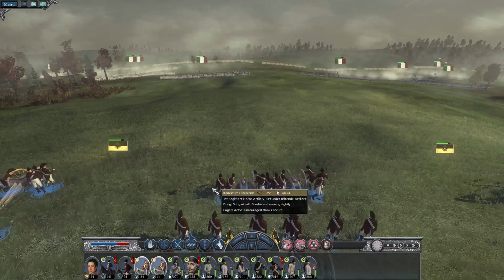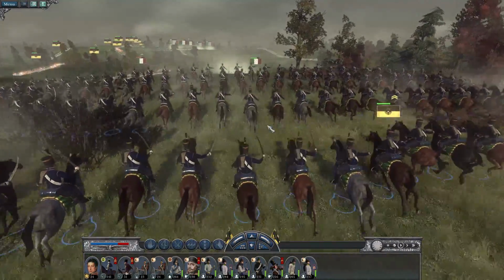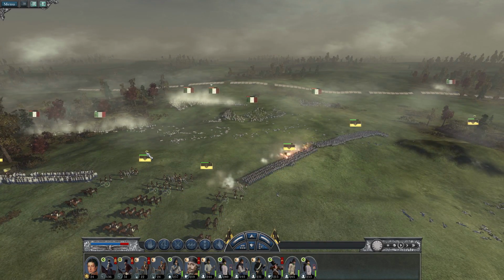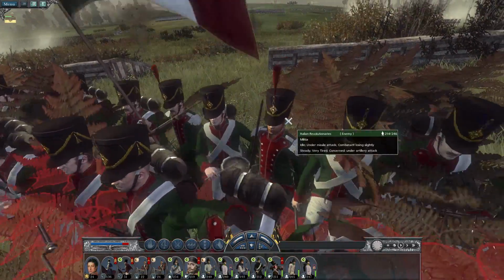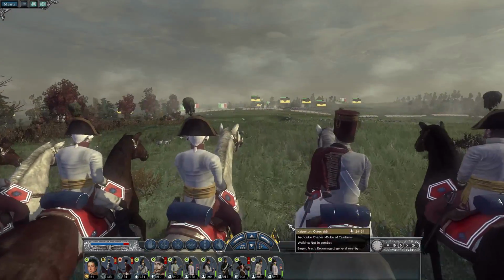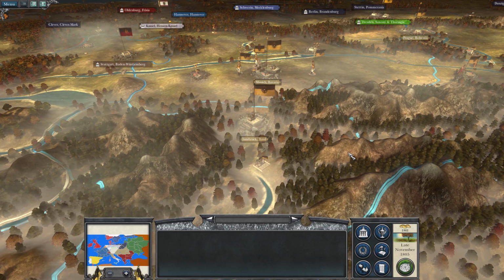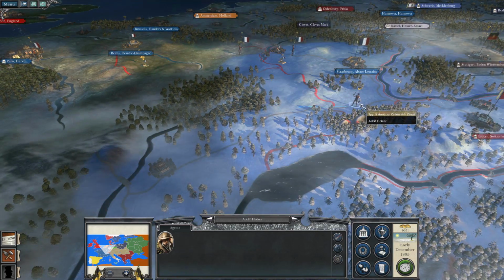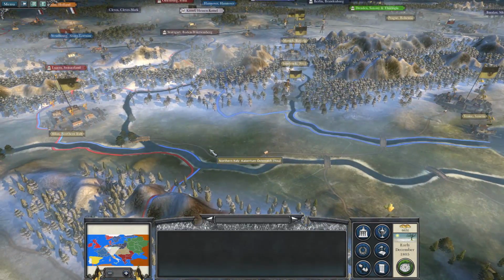Napoleon Total War 3 - Austria - Part 8